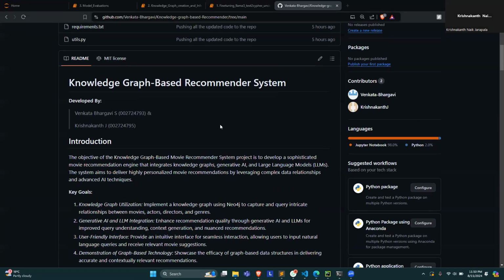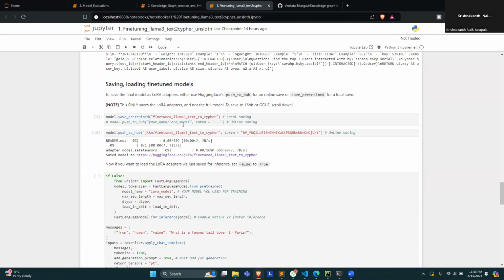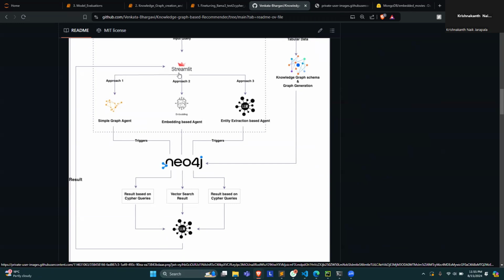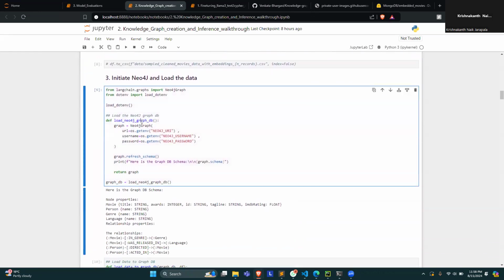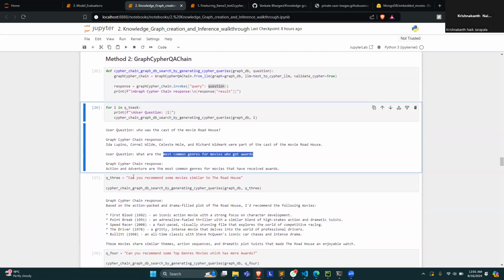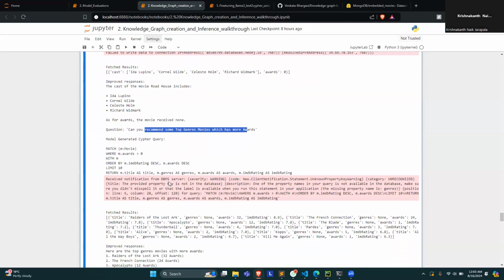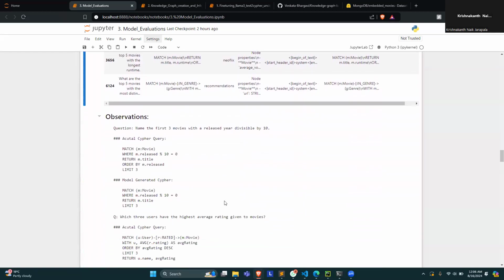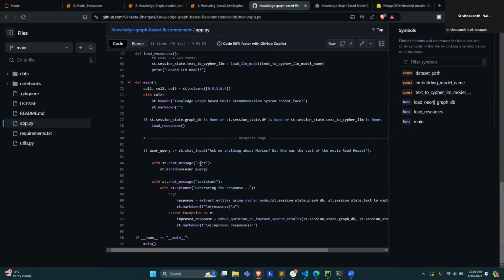Knowledge Graph Based Recommendation System Using Fine-tuned Llama Models